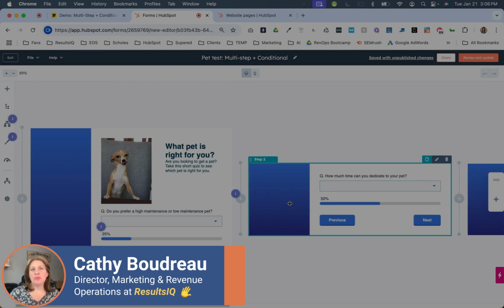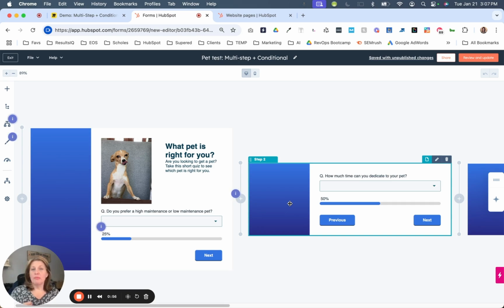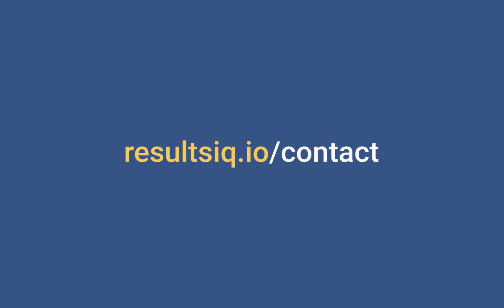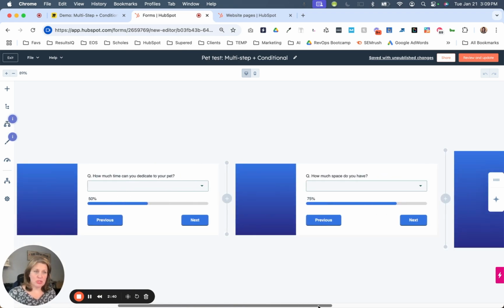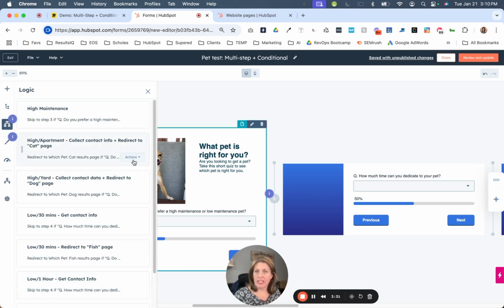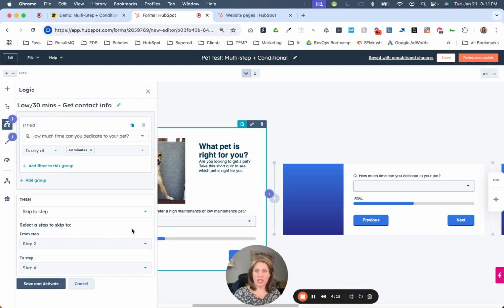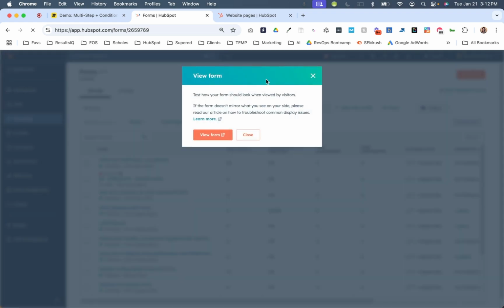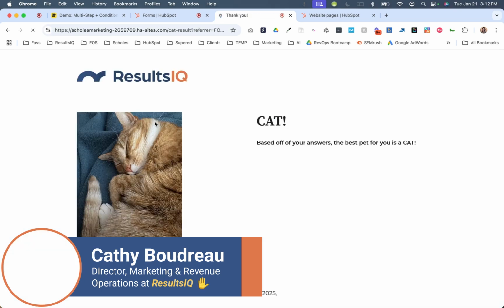🤓 Creating a Quiz Using Multi Step Forms and Conditional Redirects 🤓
In this short tutorial, we’ll show you two new beta features from @HubSpot-CRM to create quizzes using multi-step forms and conditional redirects. Don't stop learning—keep growing!🚀